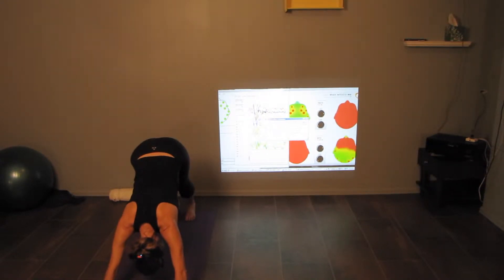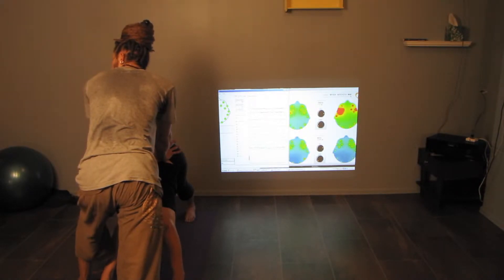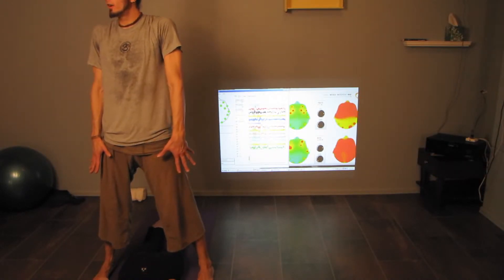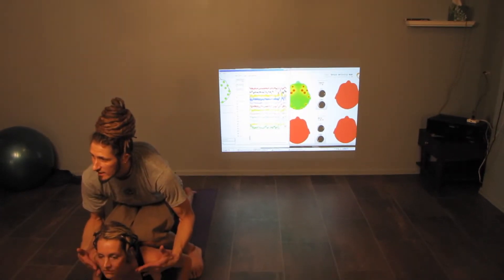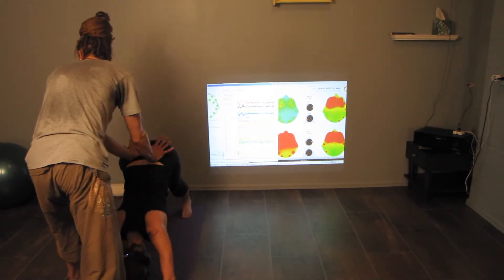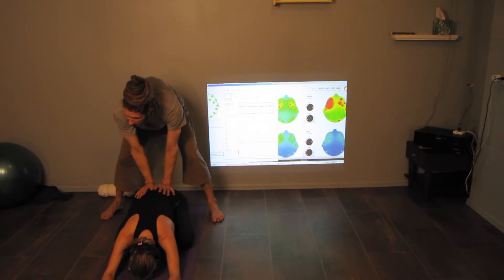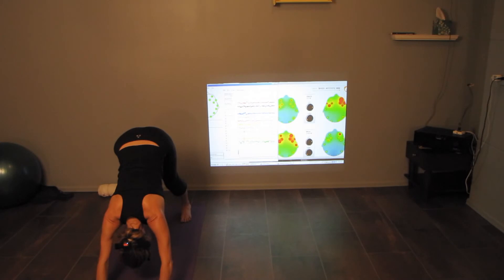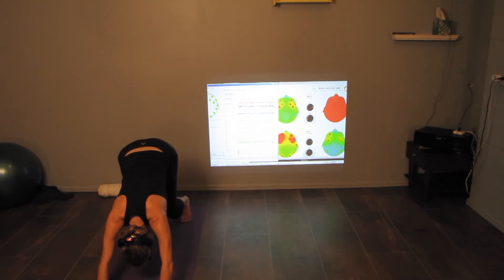C 11 Yoga Neural Feedback taught by Jeremy Wolf with Epoc Brain Activity Map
Please note your observations in the comments.Like balancing poses seem to calm the mind, blue is calm The object of this excersize is to still the mind wiith the help of neural feedbach for the student and teacher.
Be sure to include the video number so you get the corresponding EDF